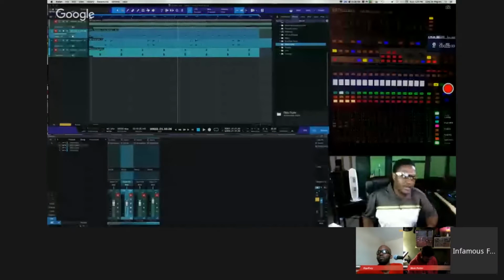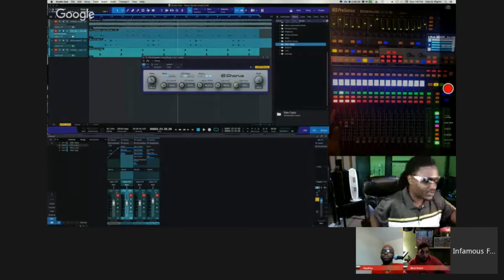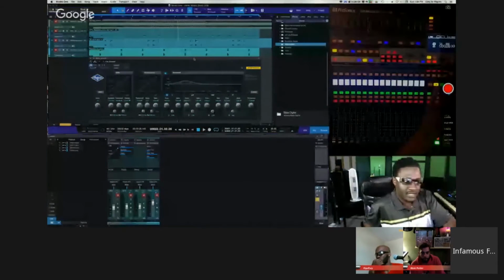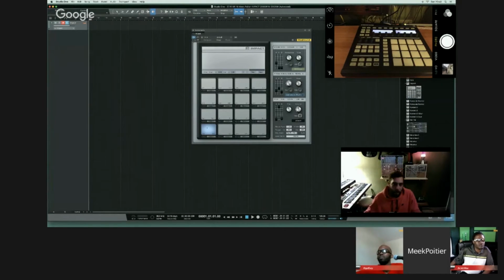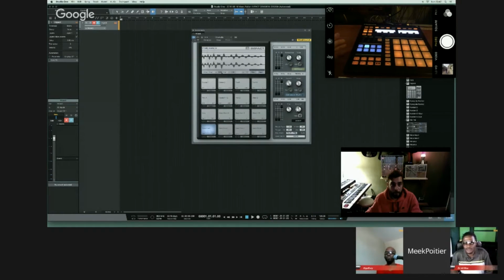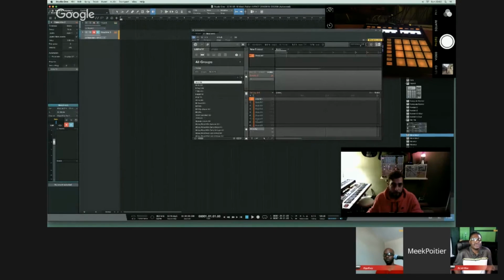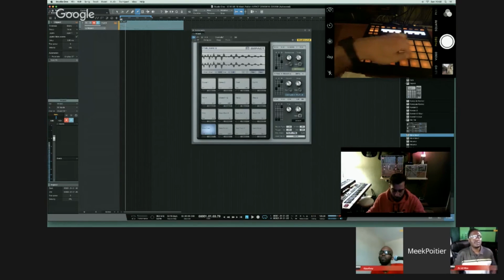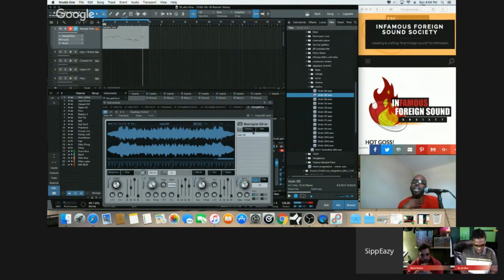Studio One 3 Tips N Tricks Exploration Ep1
MeekPoitier goes in deep on Impact/ SippEazy tips on using SampleOne/ DjAirWax shares on the CS18 mixer controller.